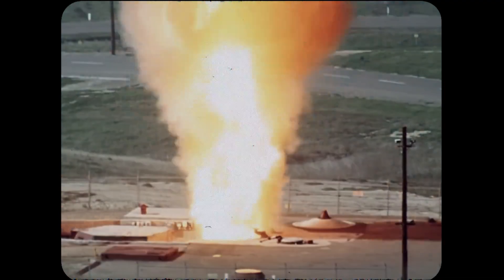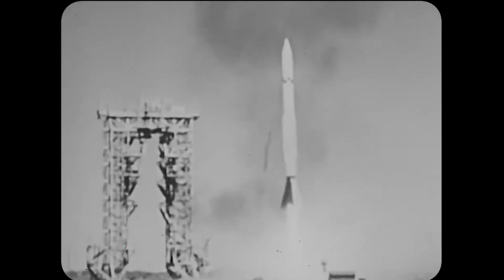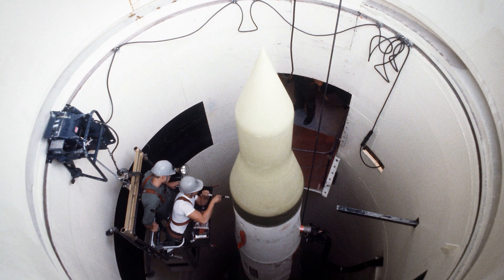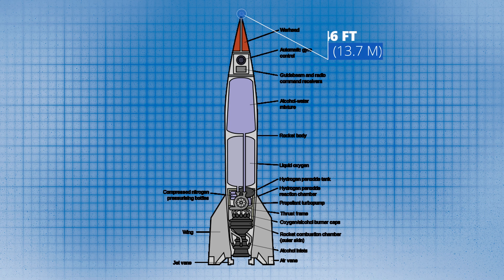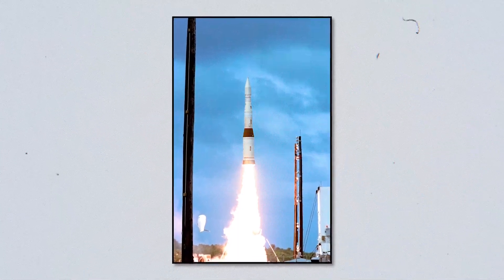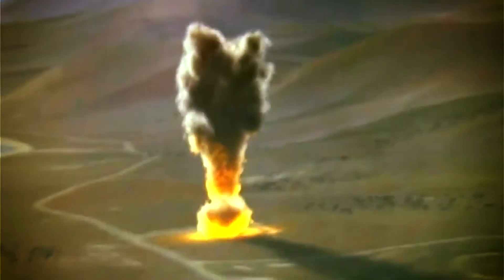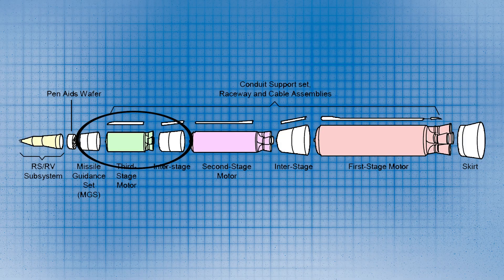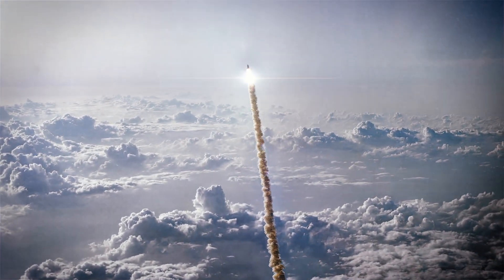LGM-30 Minuteman: America's Nuclear Deterrent for 60 Years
Explore the fascinating history and future of the US Minuteman ICBM, a 62-year keystone of nuclear defense. Discover its origins, technological evolution, and the looming transition to the new LGM-35 Sentinel.